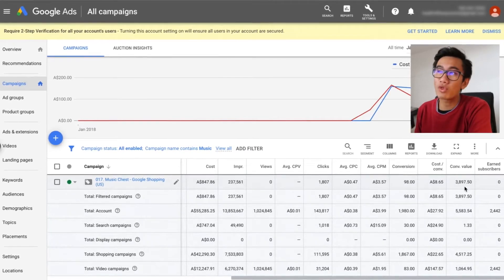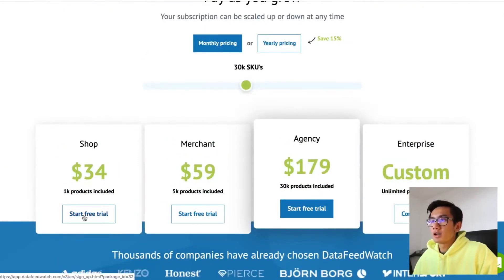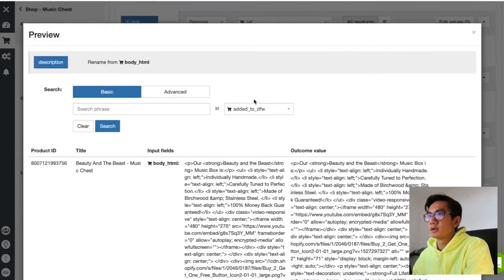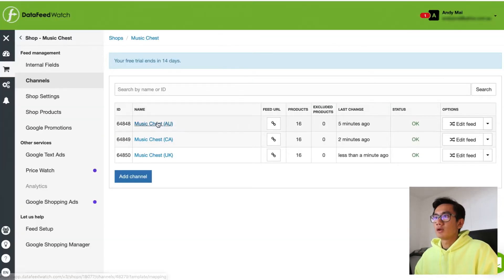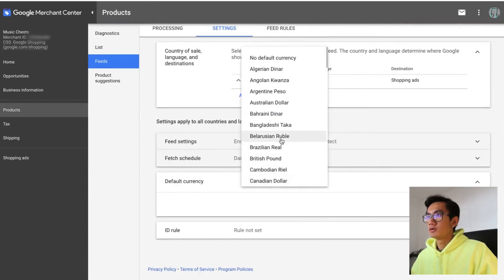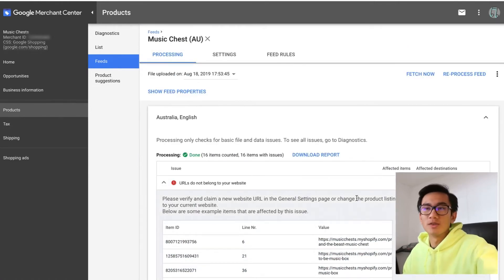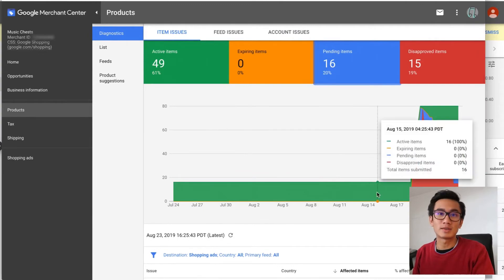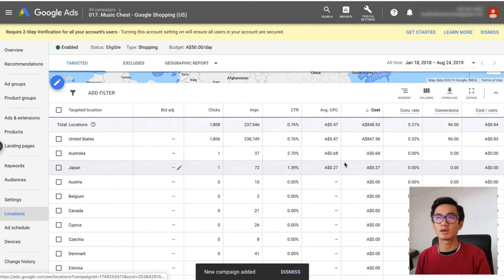Google Shopping Worldwide Scaling - DataWatchFeed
A COMPLETE tutorial on how to scale google shopping worldwide!

00:00 Intro
00:55 Winning Comment
01:15 DataFeedWatch Live Tutorials
03:50 Google Merchant Center Integration
06:10 Fixing the URL Settings
07:35 Google Ads Live Tutorials
10:00 Outro

Answering ALL Questions, Mentorship Requests, Video Requests, Help
- @andyqmai (instagram)